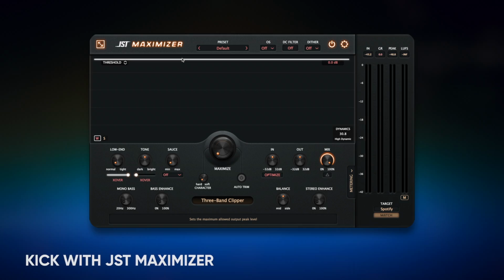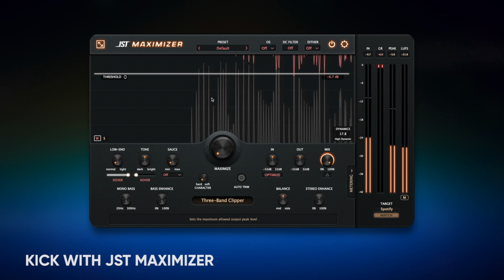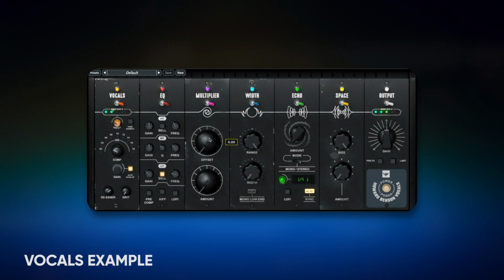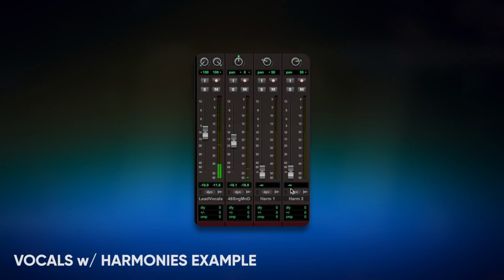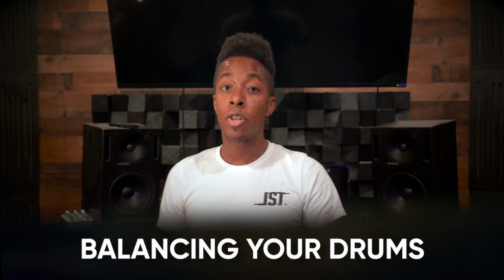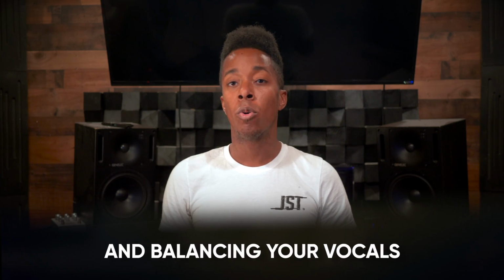How To BALANCE Instruments In Your Mix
Ever struggle with the faders in your mix? Miami tried to help even the odds by showing a sure method of balancing your tracks step by step

0:00 - Intro
1:26 - Balancing Your Drums
2:16 - Spotting The Differences Between Your Mix And The Target Mix
4:02 - Balancing Your Bass
5:32 - Balancing Your Guitars
7:49 - Balancing Your Vocals
10:00 - Recap
10:34 - Outro